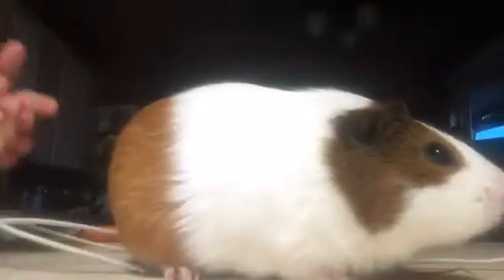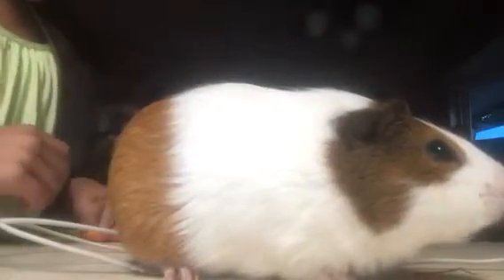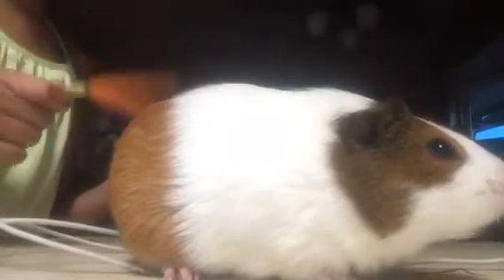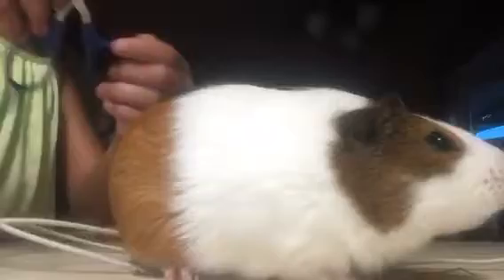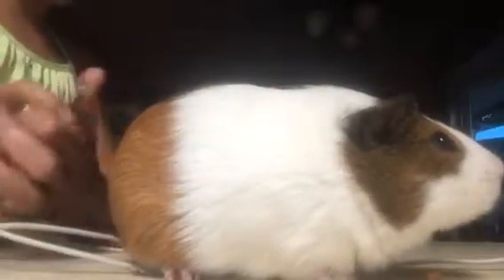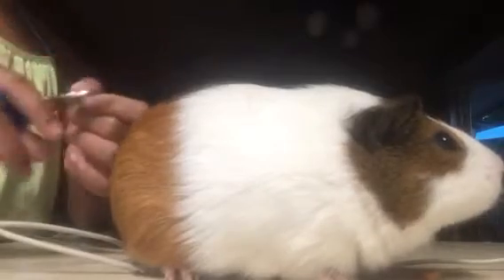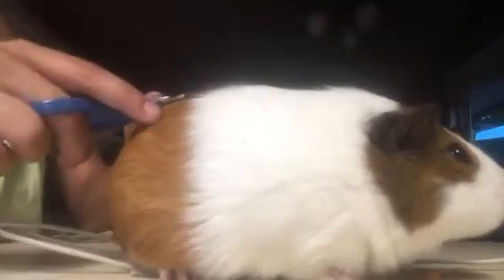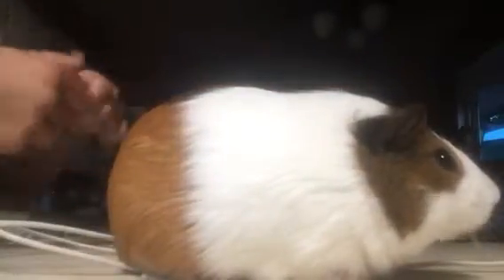Guinea pig nail clipping